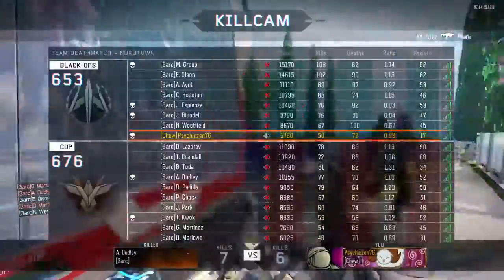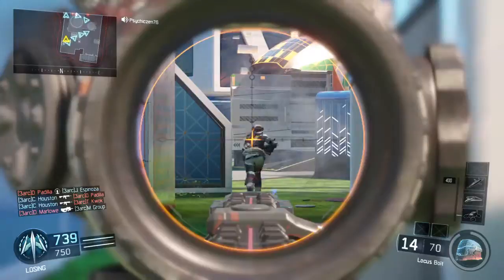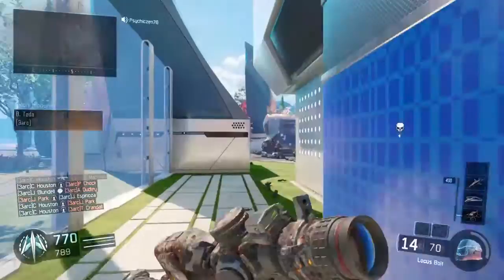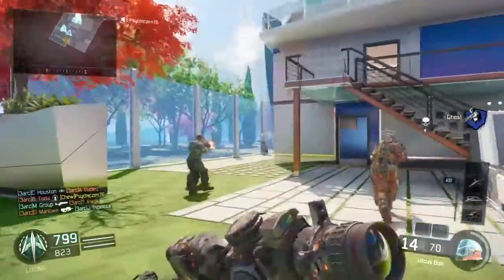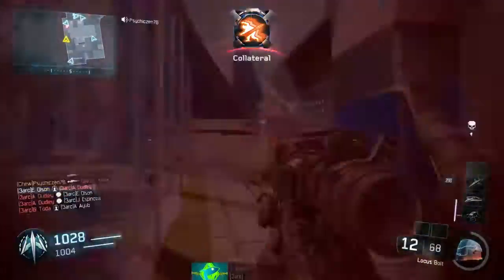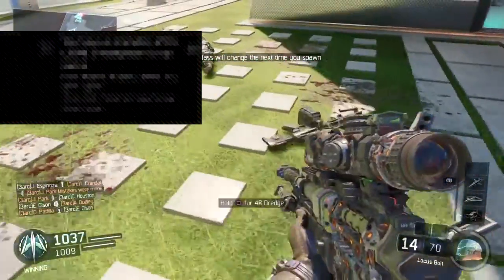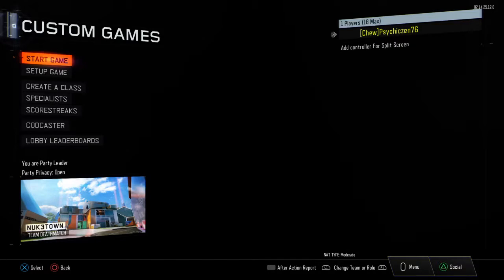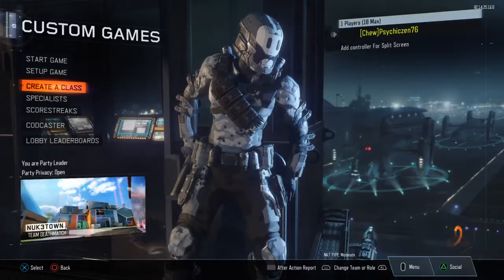How to quick -Scope in Black Ops 3